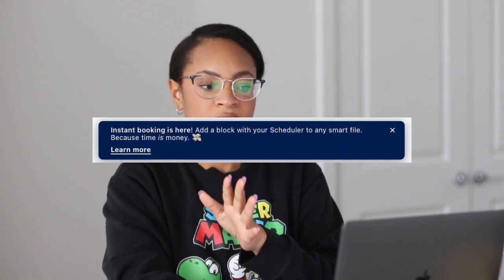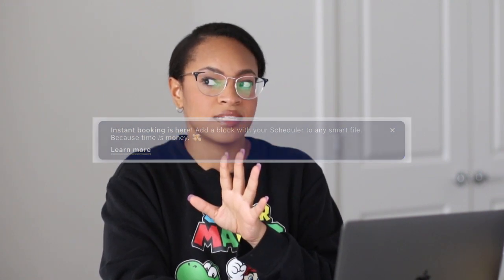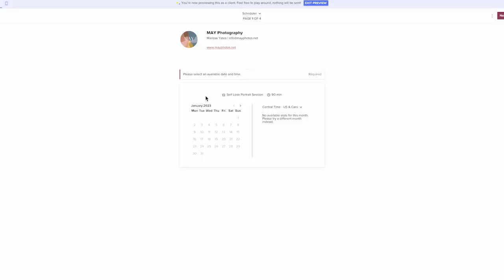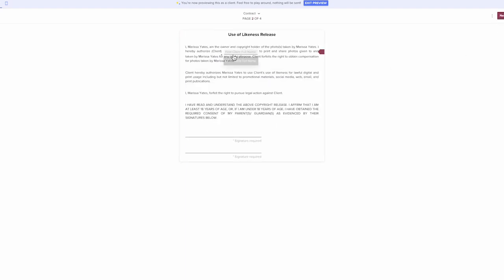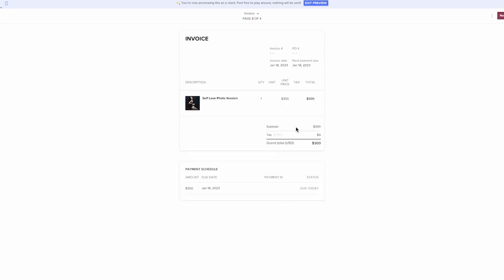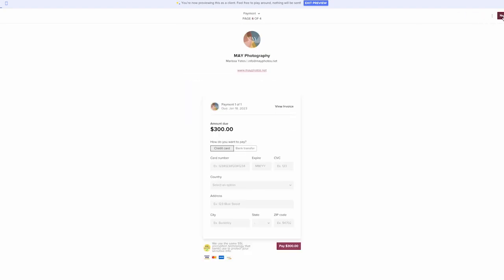The Best CRM for Photographers Has a New Feature